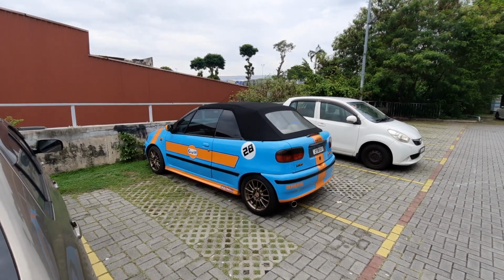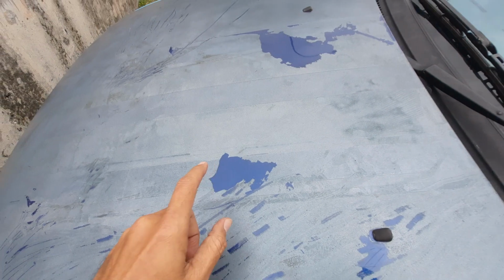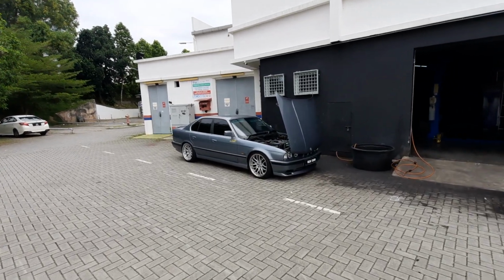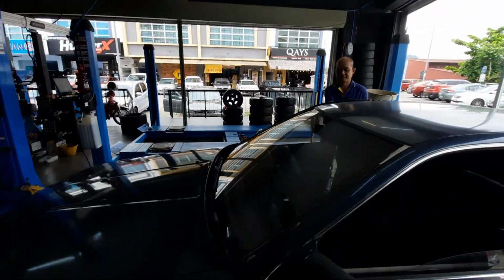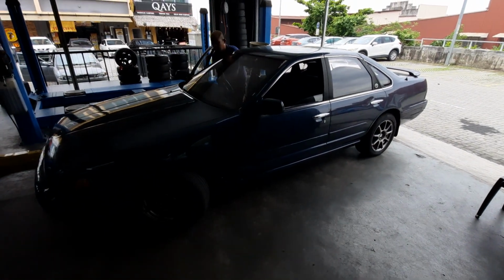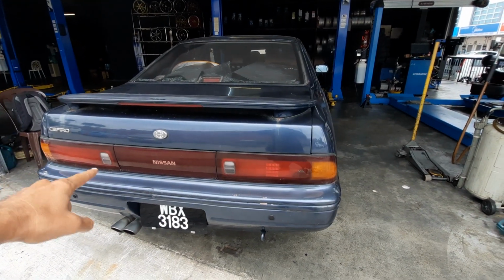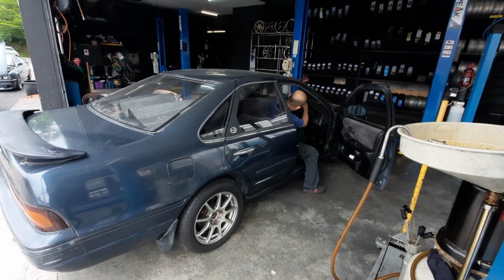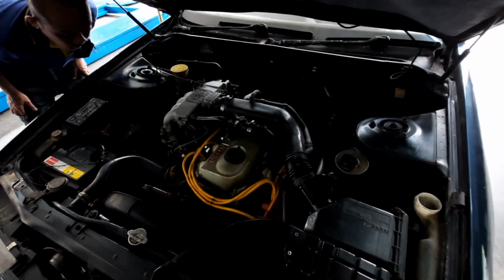WEEVIL UPDATE! 1990 Nissan Cefiro A31 RB20 - Leaving Balakong for Kelana Jaya!! | EvoMalaysia.com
THANKS to all who played 'Guess the Car?' in my Community Section! Yep, it was indeed the Fiat Punto getting its bonnet taken care of, haha!

So the Nissan Cefiro A31 is leaving KZ Balakong and heading for the KJ branch, and I gotta say, she's running so well now, much better than before!

A bunch of bushes were changed at the back, this car uses Multi-link Rear Suspension, so there was a lot stuff replaced to get rid of that annoying squeak.